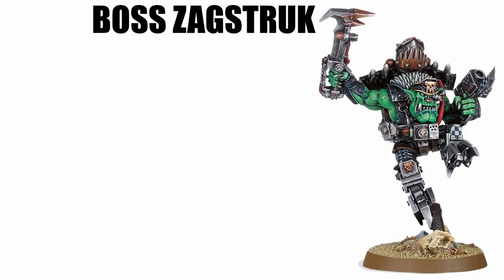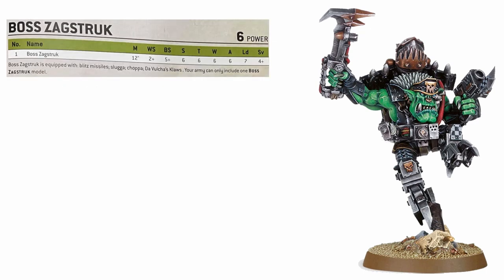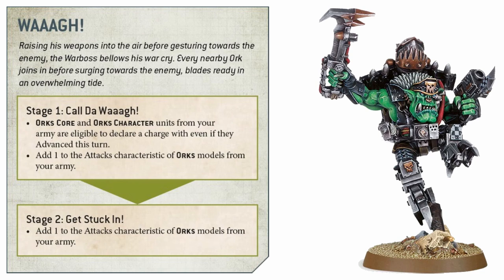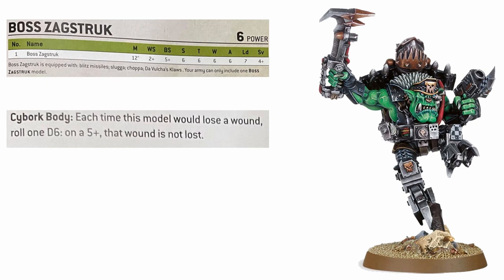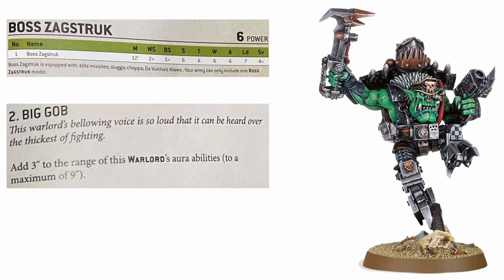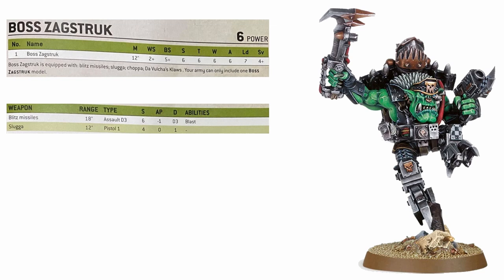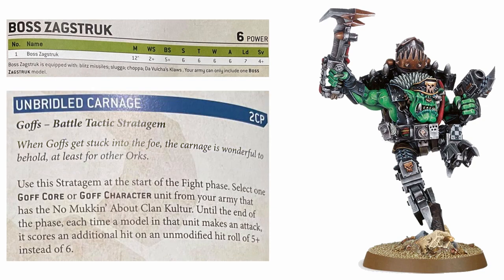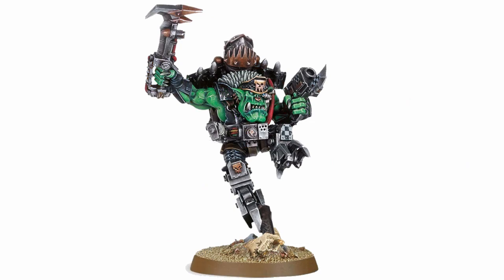Let's Get Kickin' With Boss Zagstruk! │ Warhammer 40k 9th Edition Unit Review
As one of the unique Goff HQ's, Boss Zagstruk brings a lot of stompin' power with his boots to the fight! But just how scary is he? And what else does he bring to the battlefield that makes him worth taking? Let's find out!